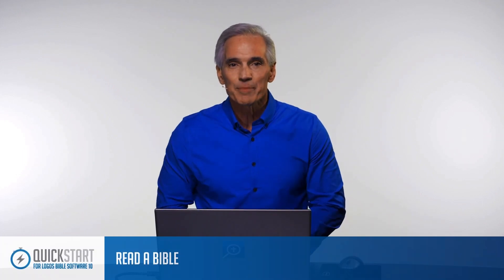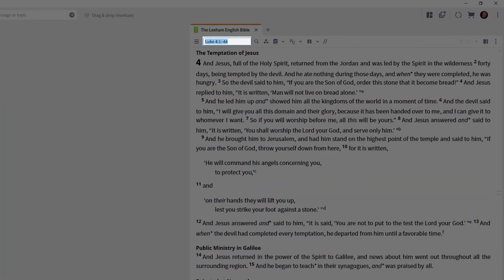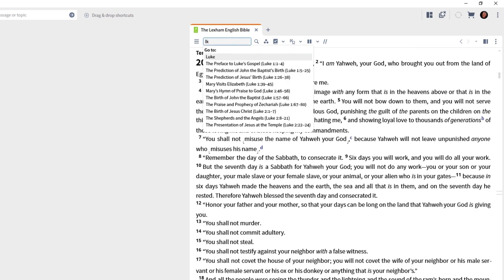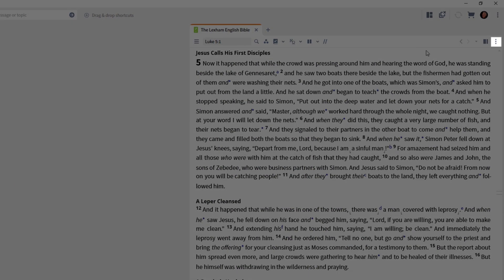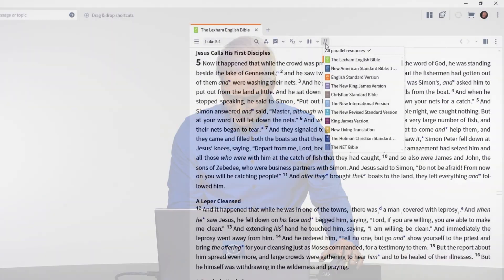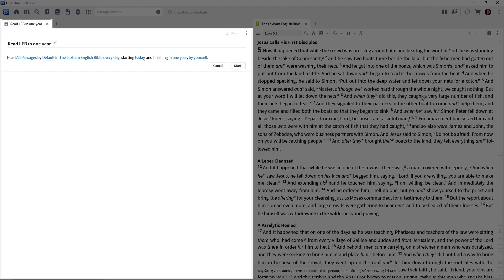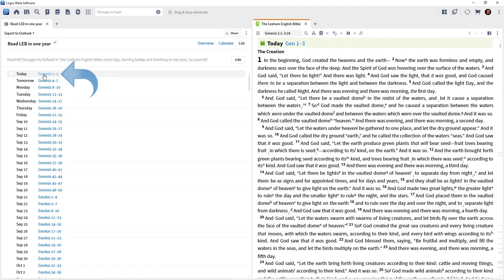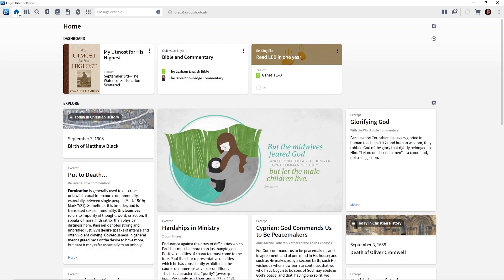Quickstart for Logos 10: 05 Read a Bible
In this video, we'll show you how to access, explore, and study your Bible.

Learn to use basic features and quickly begin studying the Bible like never before with QuickStart for Logos Bible Software 10. Morris Proctor, authorized trainer for Logos Bible Software, will introduce you to the software and guide you through basic functions and tasks unlocking the potential for the newest edition of this incredible tool.